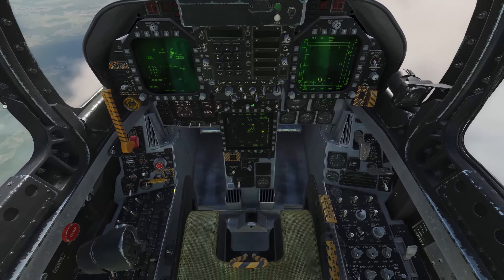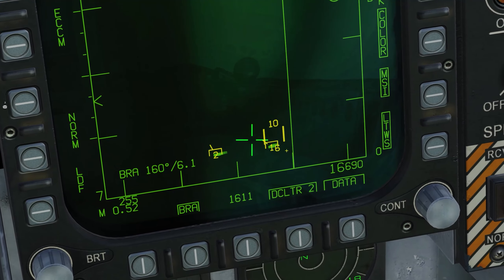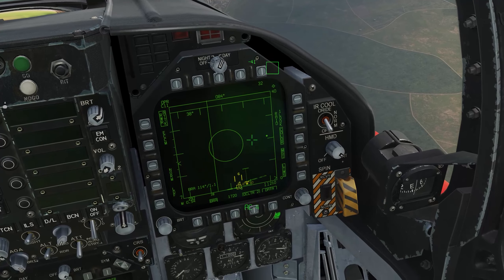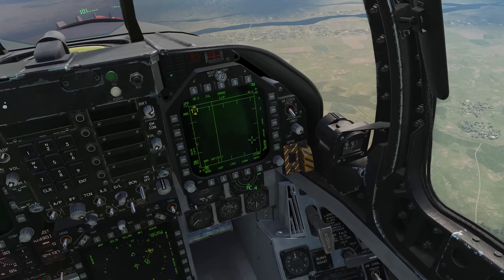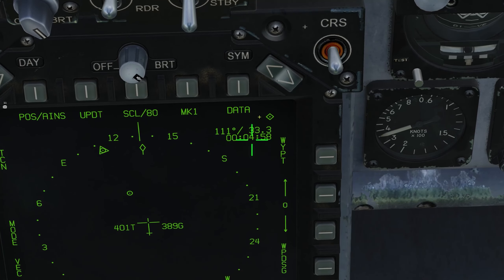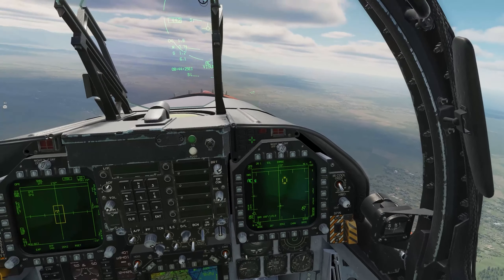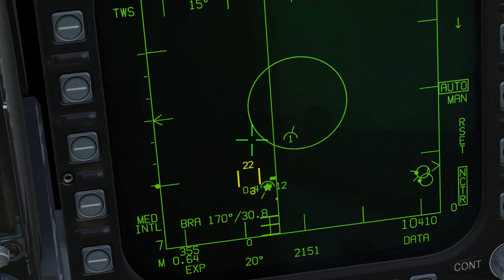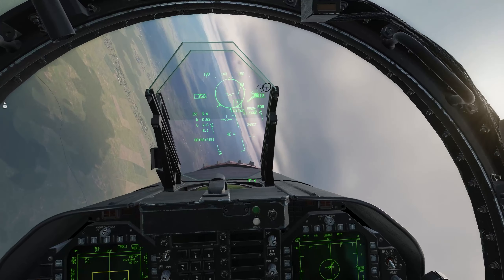Lesser-known things about the F-18 in DCS World That Make the Plane Usable [READ PINNED COMMENT]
This video is for people who already know the Hornet moderately well, but are having issues using it due to some of its quirks. I aim to acknowledge these quirks, explain them in depth, then offer potential solutions.